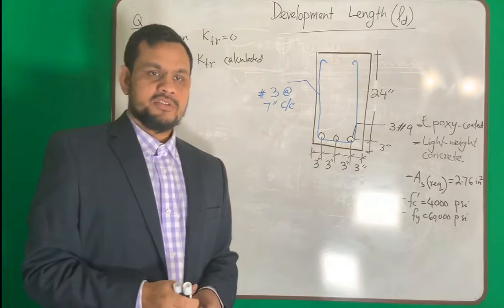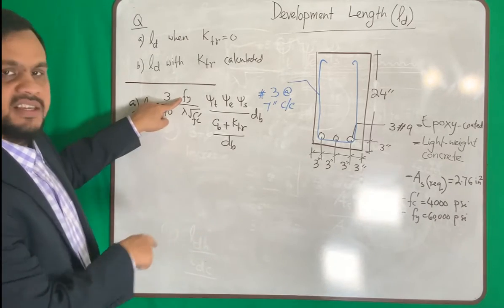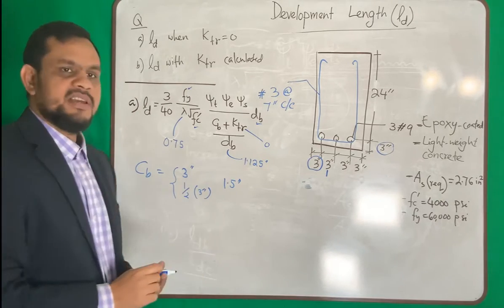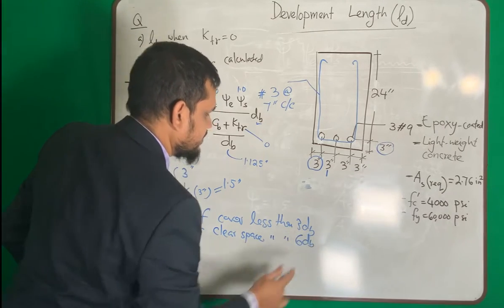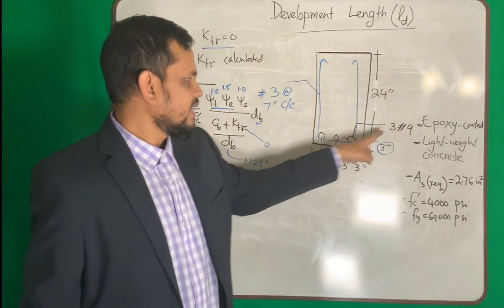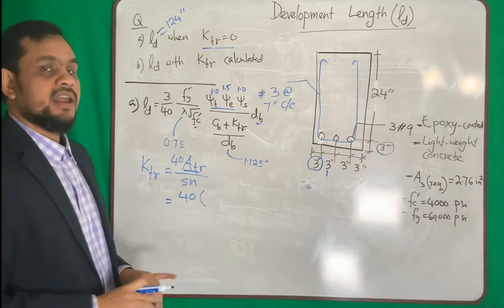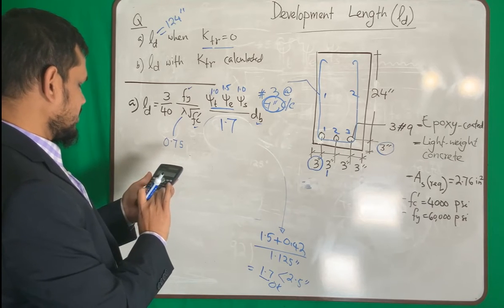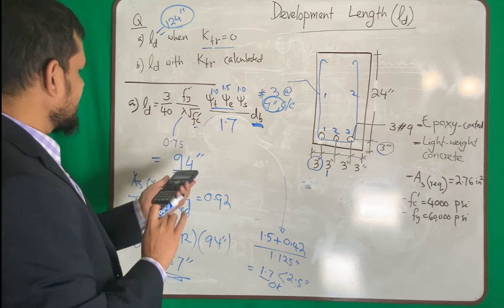Reinforced-concrete (Lec 27) - Step by step calculation of development length in tension bars